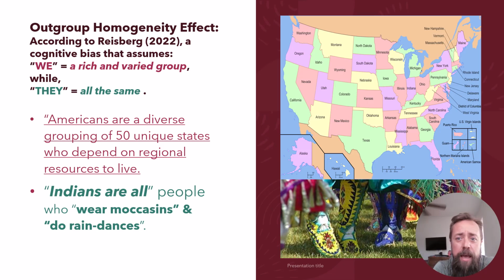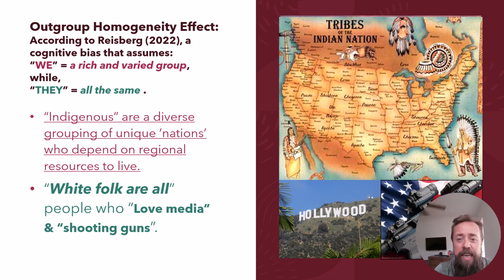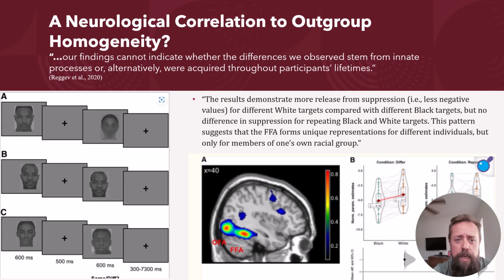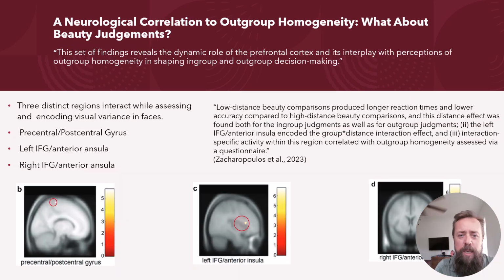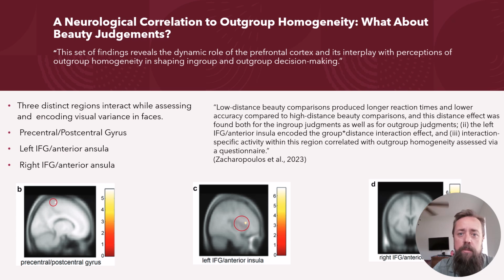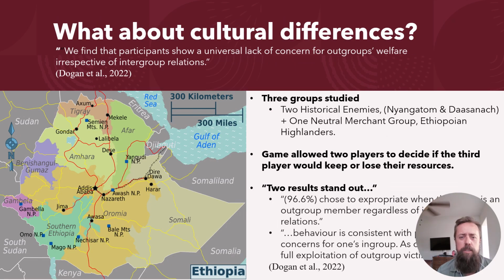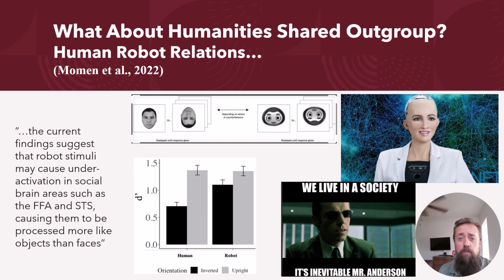The Outgroup Homogeneity Effect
Cognitive Biases: The Outgroup Homogeneity Effect.